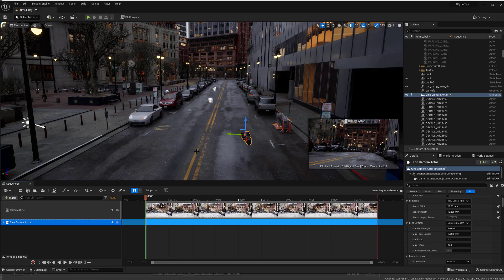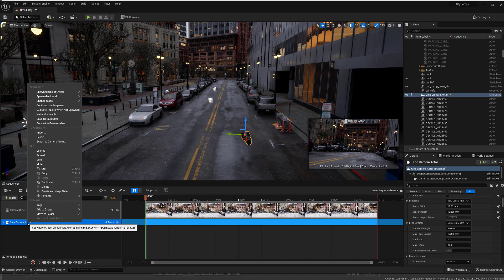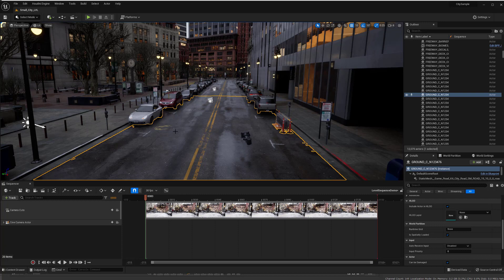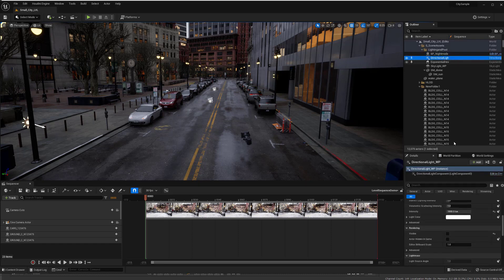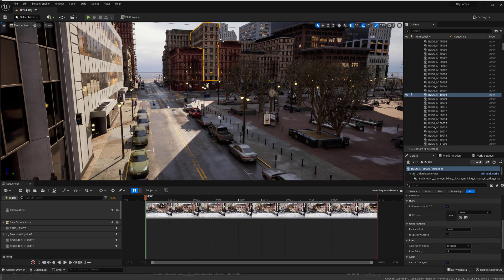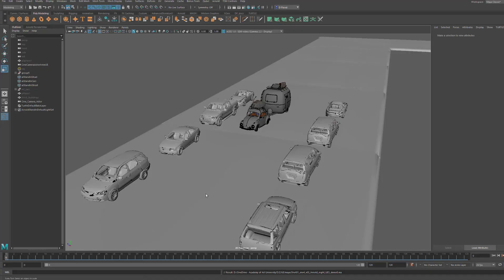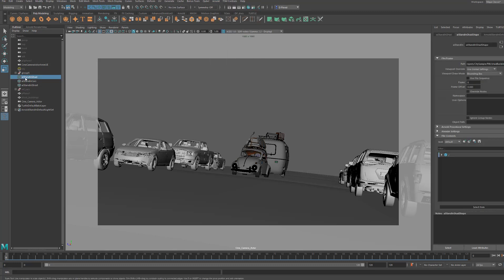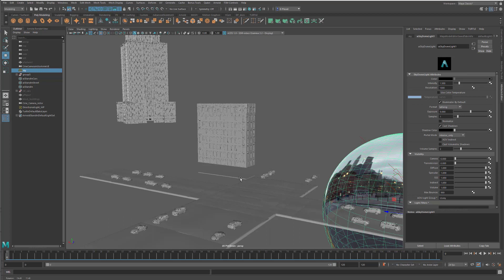Fully-Animated Virtual Production (2 of 5). FBX export from Unreal to Maya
Series on integrating Unreal Engine (UE5) into a CG animation pipeline. This is also known as fully-animated virtual production or in-engine virtual production.

Part 2:  Exporting animated meshes, cameras, and lights from Unreal to Maya. We will use this to perfectly match the light and shadows from Unreal in Maya.

Bonus Tip: You can export texture maps from UE with "Asset Actions / Export"

0:00 Camera export
1:30 Geometry export for shadow casting
2:16 Light export
3:51 Importing into Maya
4:53 Matching light and shadows of Unreal in Maya